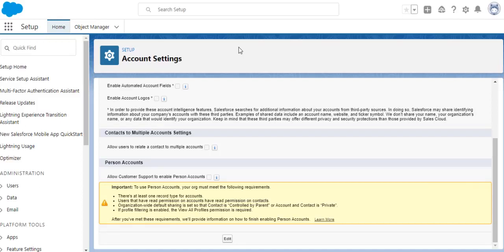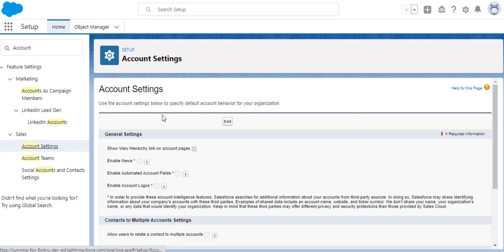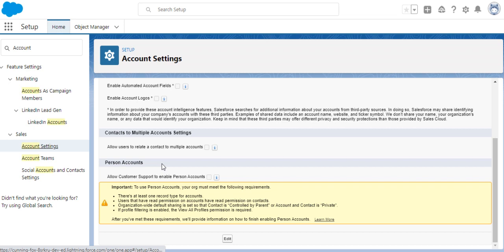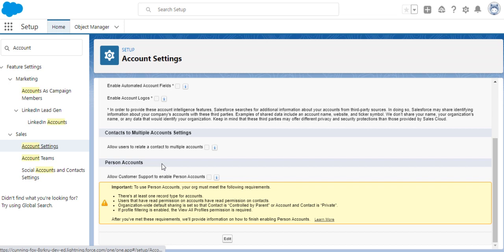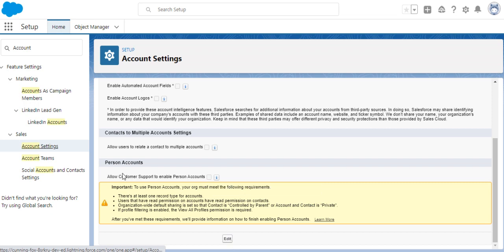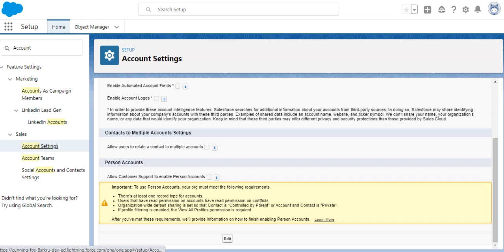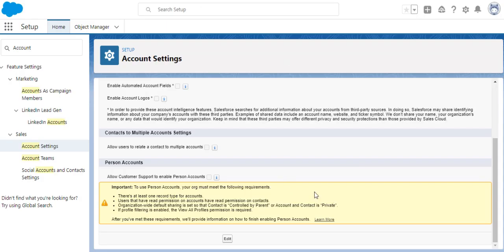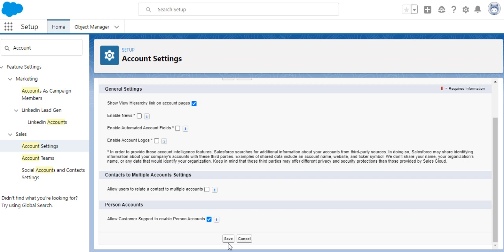How to enable Person Accounts in Salesforce